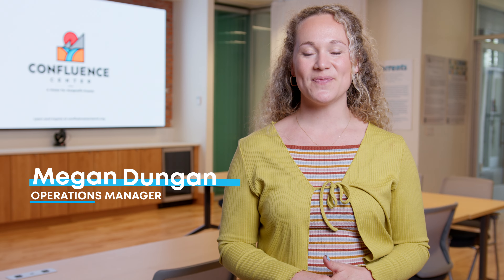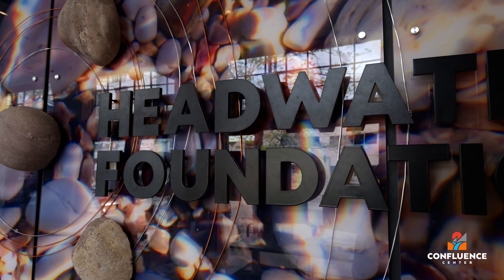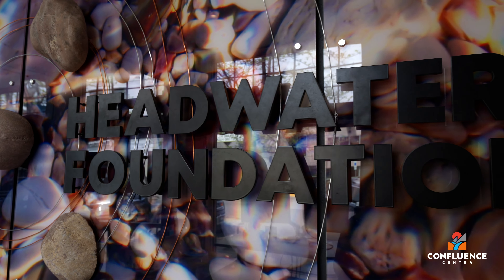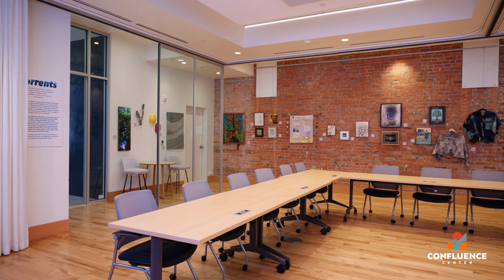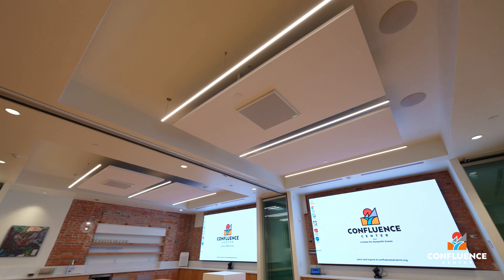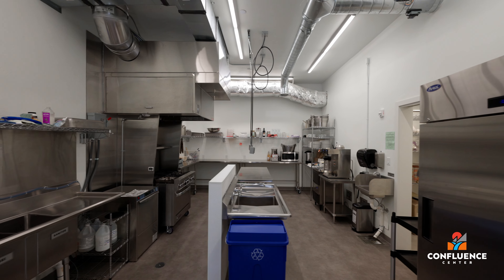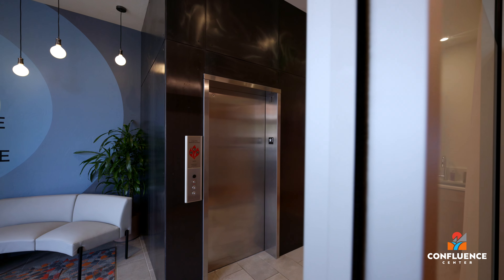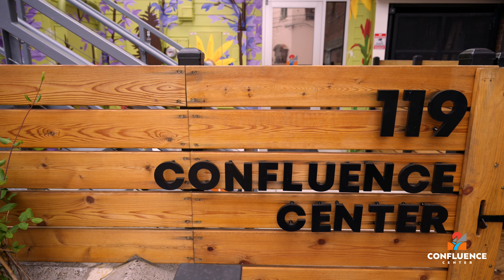Welcome to Confluence Center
Take a virtual tour of Confluence Center: Western Montana's Home for Nonprofit Events. This accessible and user-friendly venue is proudly owned and operated by Headwaters Foundation in the heart of beautiful Missoula, Montana.